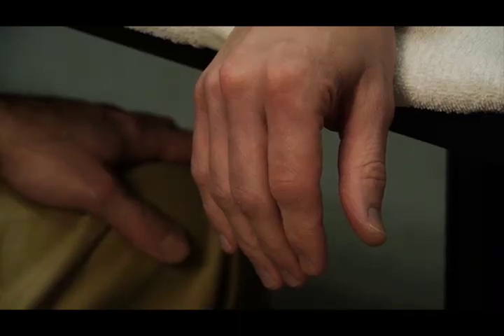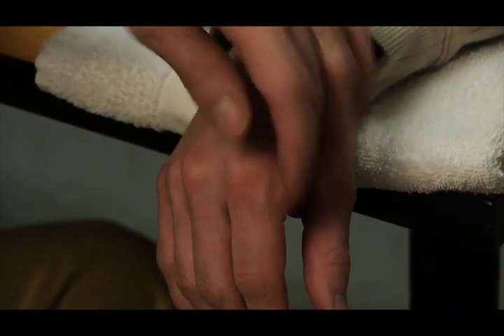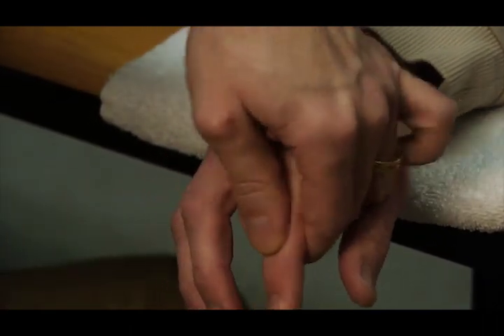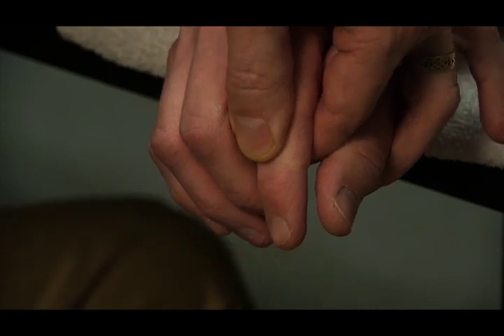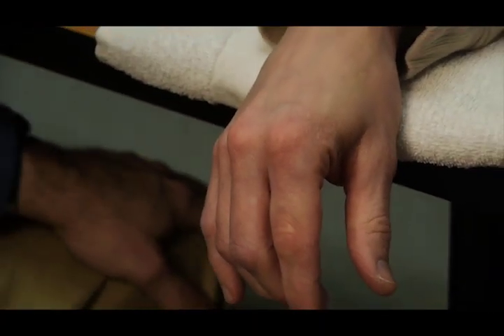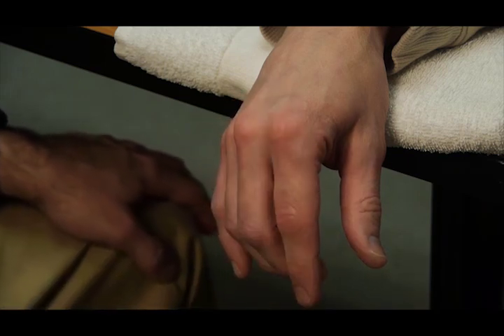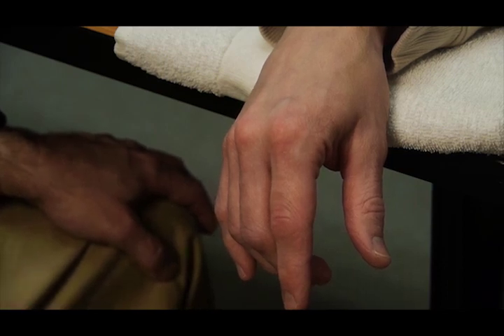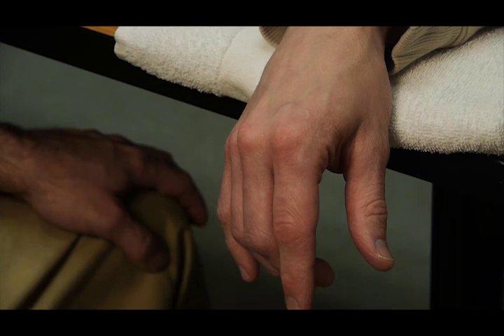MMT Group Finger Distal InterPhalangeal (DIP) joint Extension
How to evaluate finger DIP joint extension strength with Manual Muscle Testing (MMT).